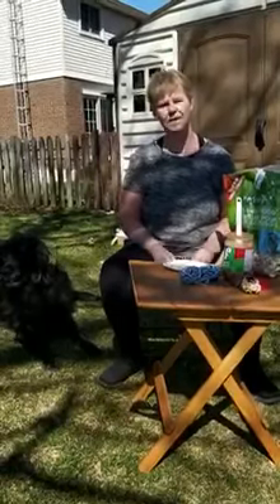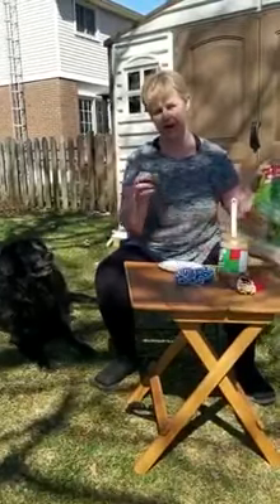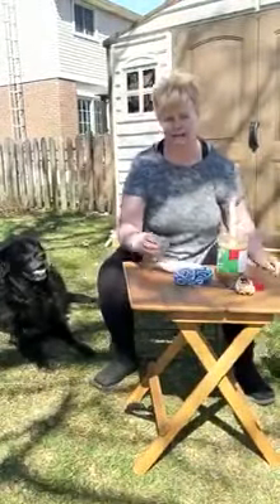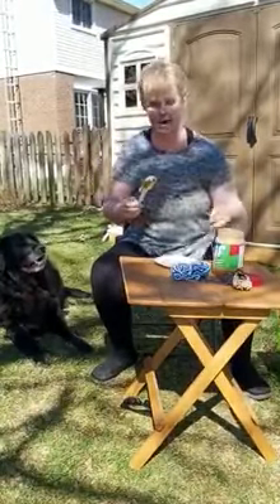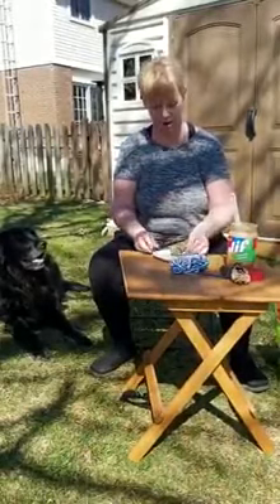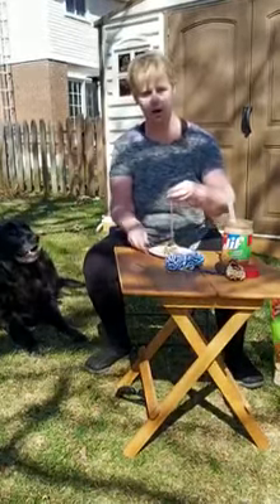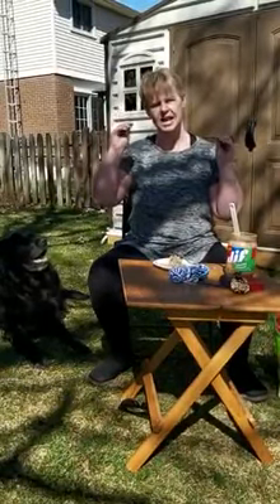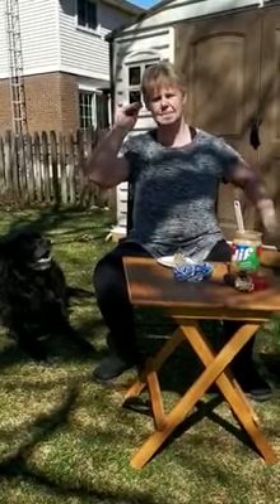EarlyON Craft homemade bird feeder